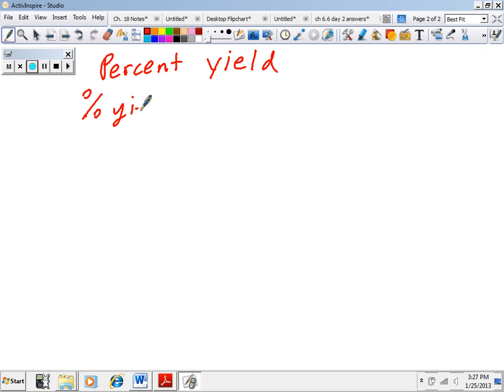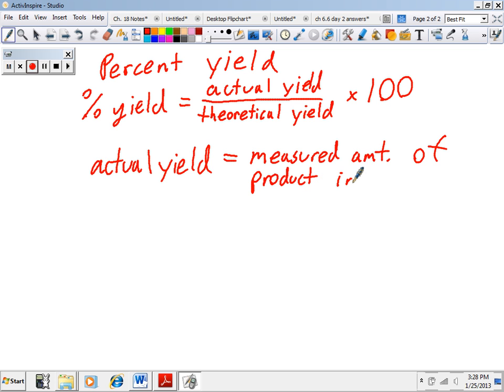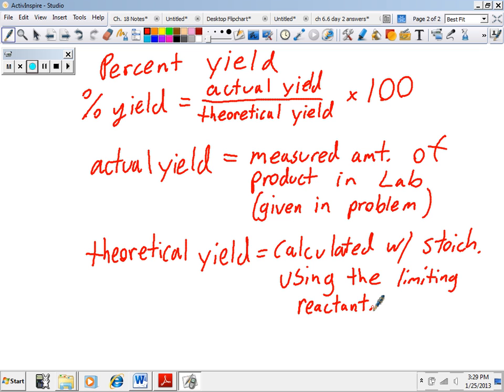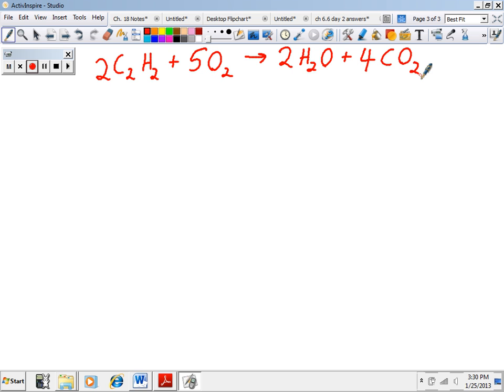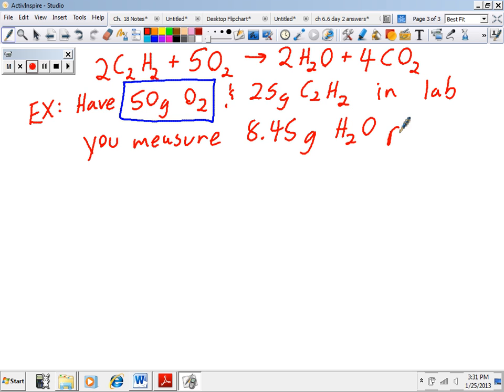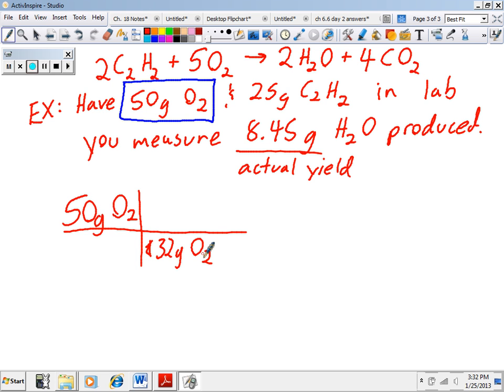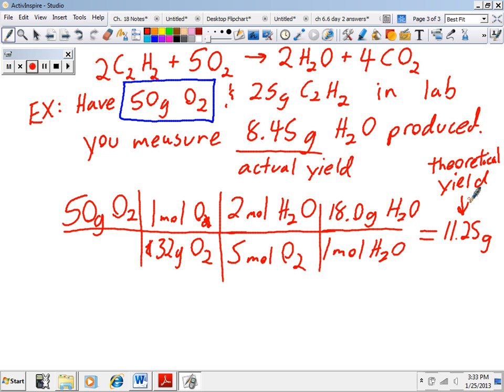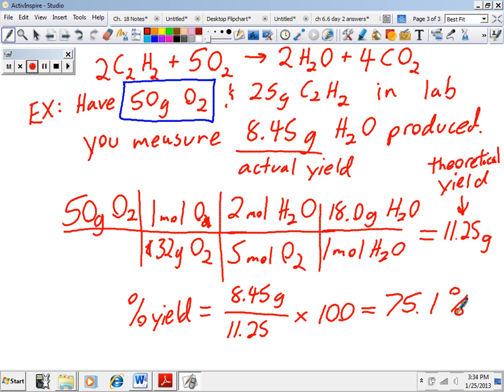Percent yield lecture video